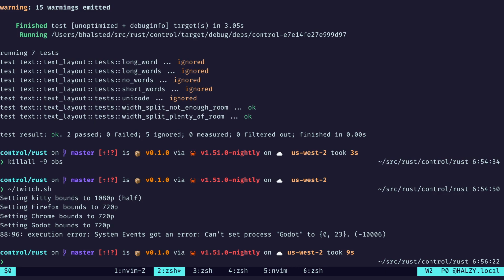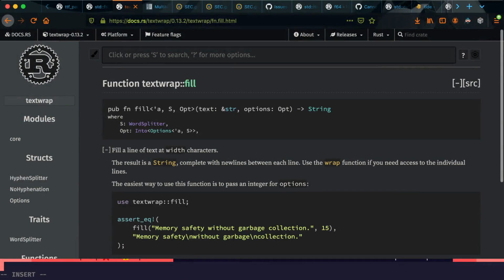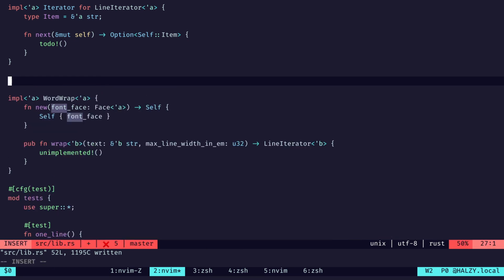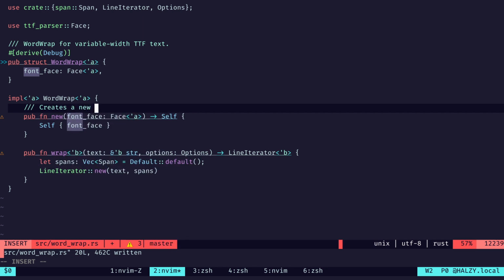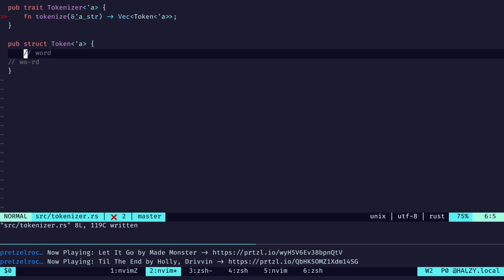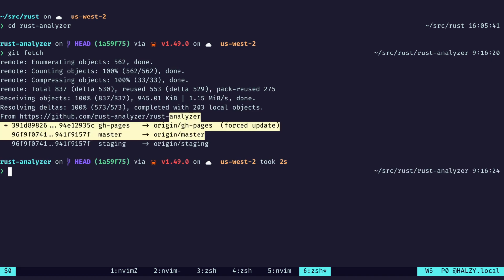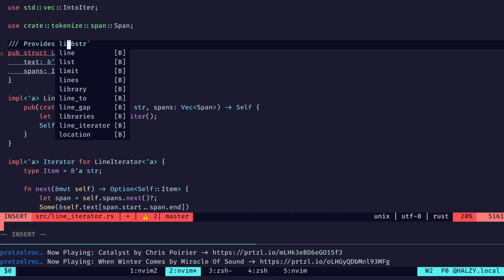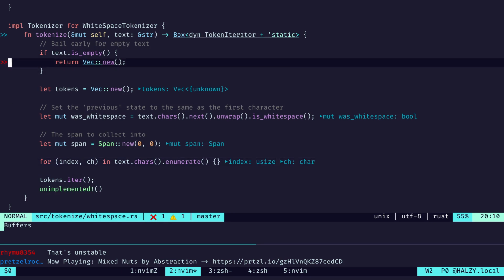Rust | VIM | Godot: Game Dev #362